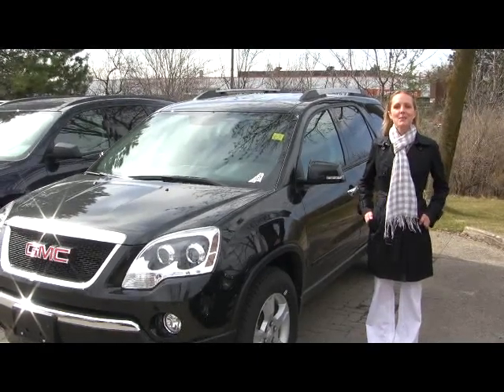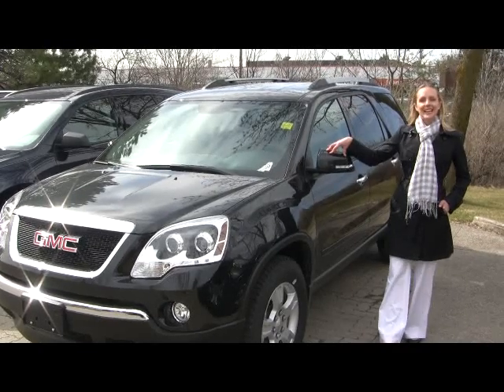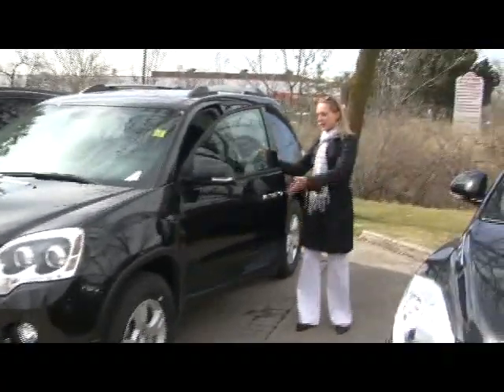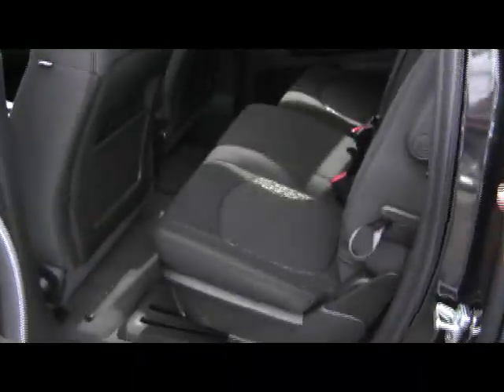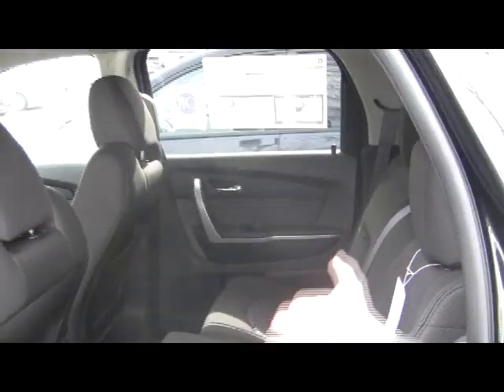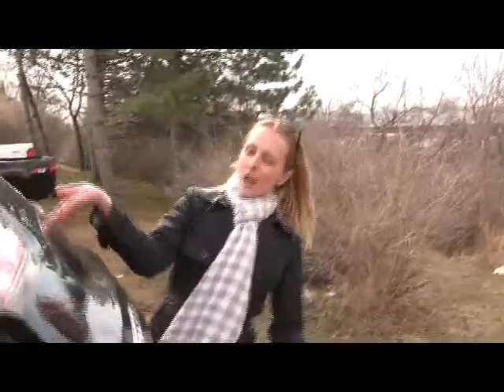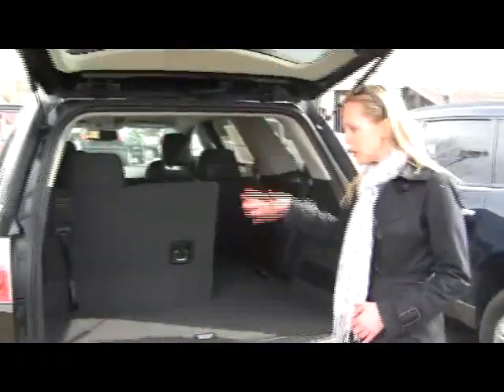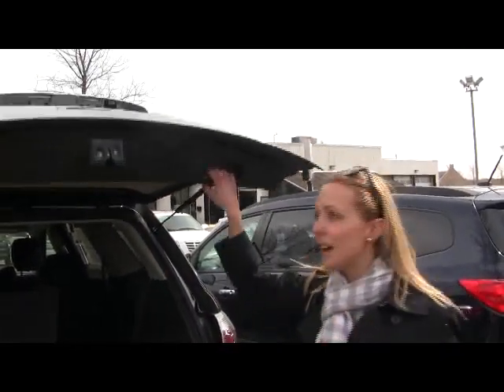2010 Acadia on HGAutoTV.com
Watch this VIDEO on the 2010 Acadia on this playlist to discover our USED car videos in TORONTO and learn why The HUMBERVIEW Group of dealers representing the CHEVROLET, BUICK, GMC, CADILLAC, NISSAN, CHRYSLER, JEEP, HYUNDAI, HONDA, DODGE brands is best place in TORONTO AND MISSISSAUGA Ontario to buy a new or used car truck SUV minivan crossover luxury or hybrid vehicle. CONGRATULATIONS YOURE NOT JUST BUYING AN AUTOMOBILE ANYMORE!